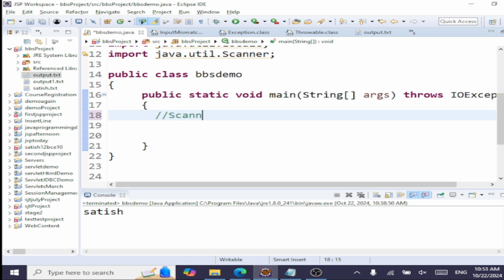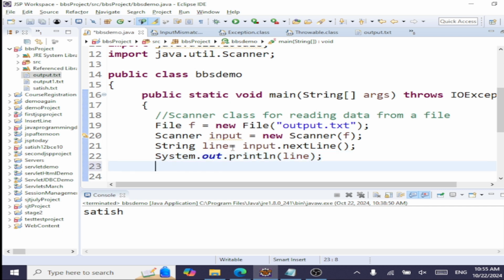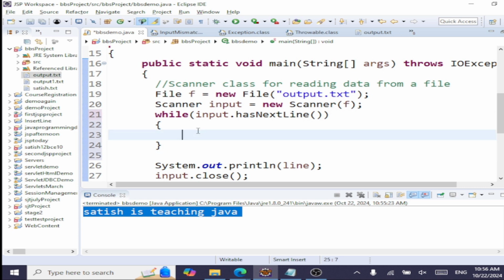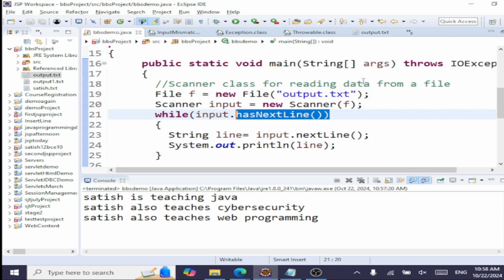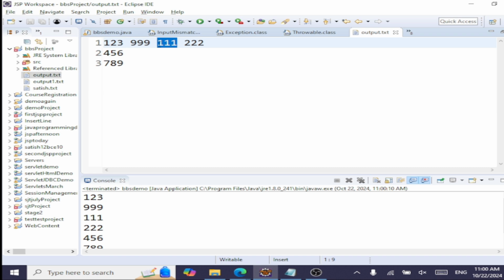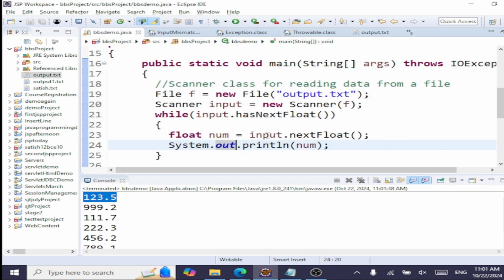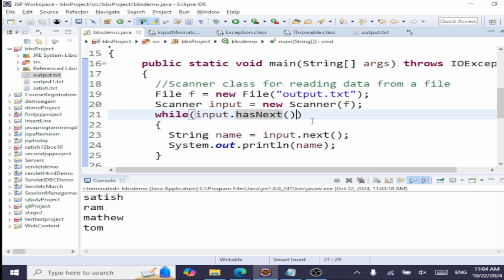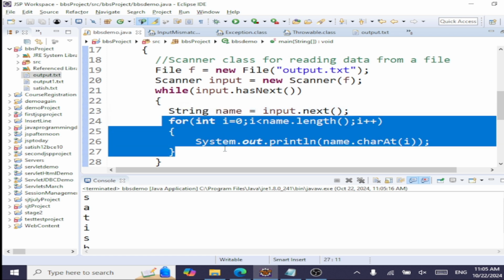Reading Input from a File using Scanner Class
Learn how to efficiently read data from a file in Java using the Scanner class. This video tutorial provides a step-by-step guide on creating a Scanner object, opening a file, reading different data types (integers, strings, doubles), and handling potential exceptions. You'll also discover best practices for file handling and error handling. This video is perfect for beginners and intermediate Java programmers who want to master file I/O operations.